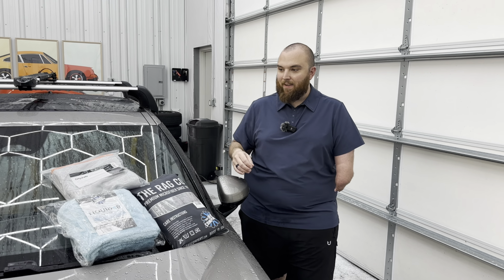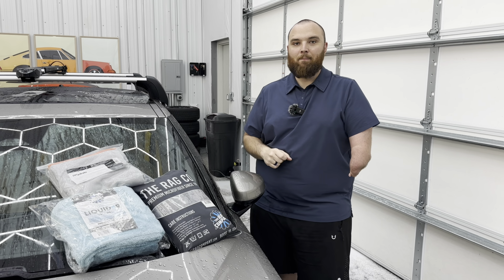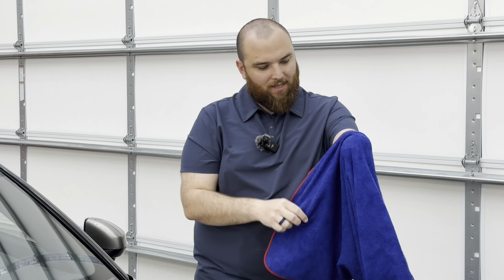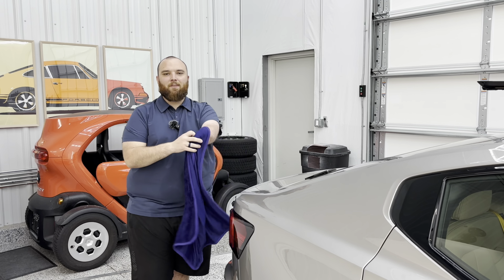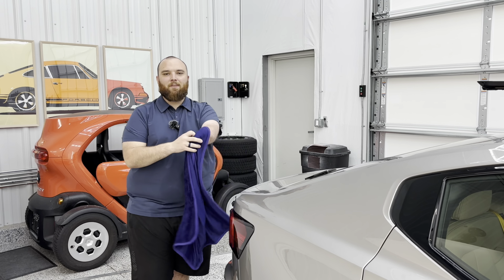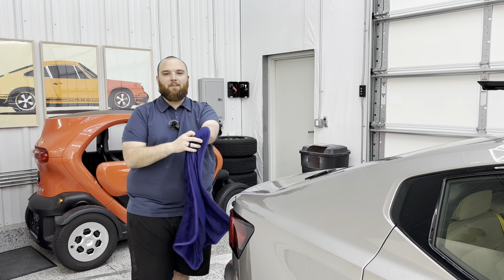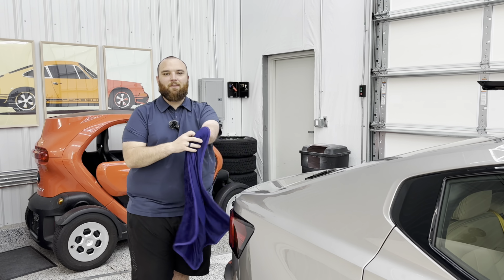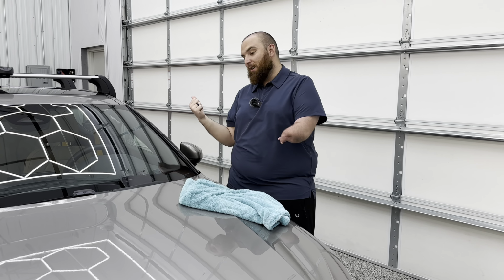Best Drying Towels Compared! Cheap vs. Expensive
Today Coleton Tests 7 different drying towels putting them head to head to determine a winner. \

The Rag Company Liquid8R
Griots Garage
The Rag Company Gauntlet